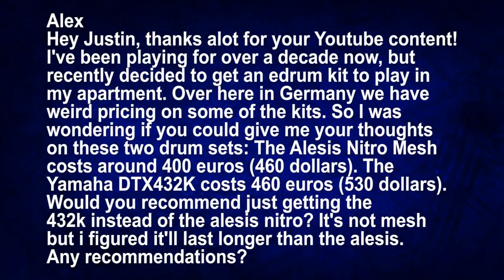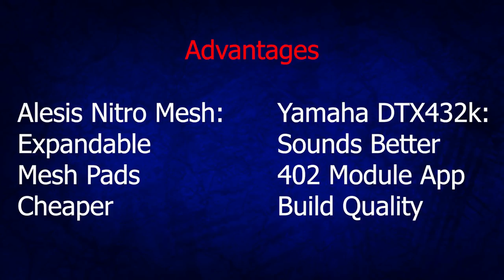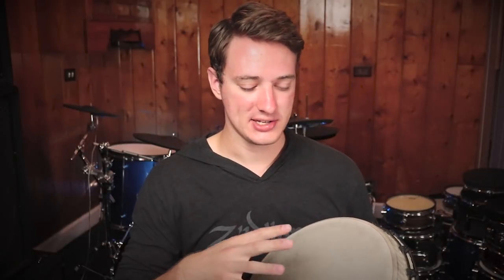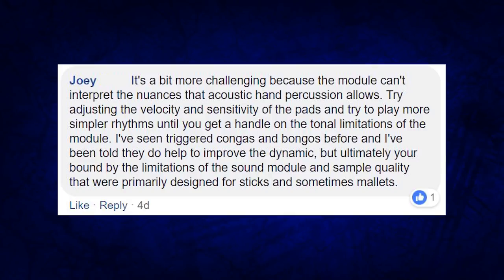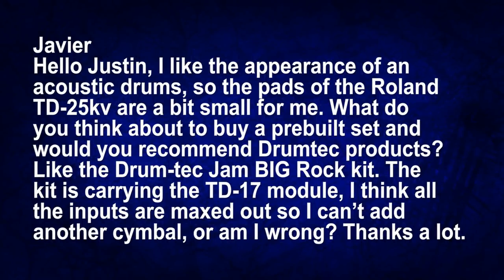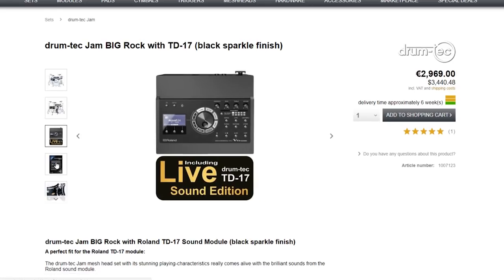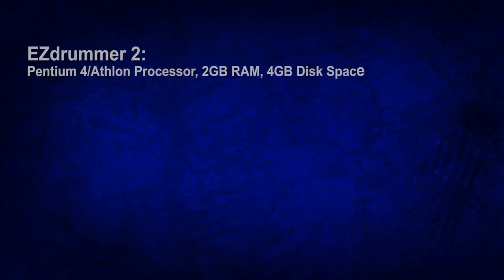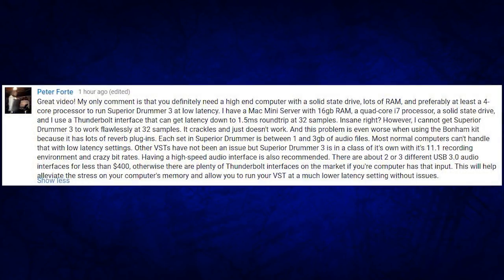Do You NEED Powerful Hardware To Run Drum Software? (Ask 65 Drums Ep. 7)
Today's questions about electronic drums:

Alex
Hey Justin, thanks alot for your Youtube content! I've been playing for over a decade now, but recently decided to get an edrum kit to play in my apartment. Over here in Germany we have weird pricing on some of the kits. So I was wondering if you could give me your thoughts on these two drum sets: The alesis nitro mesh costs around 400 euros (460 dollars). The Yamaha dtx 432 K costs 460 euros (530 dollars). Would you recommend just getting the 432 k instead of the alesis nitro? It's not mesh but i figured it'll last longer than the alesis. Any recommendations?

Seth
How do you play believable hand percussion on edrums?

Javier
Hello Justin, I like the appearance of an acoustic drum so the pads of the ROLAND TD-25kv are a bit small for me. What do you think about to buy a prebuilt set and would you recommend Drumtec products? Like the Drum-tec Jam BIG Rock kit. The kit is carrying the TD-17 module, I think all the inputs are maxed out so I can’t add another cymbal, or am I wrong? Thanks a lot.

Danko
Hey Justin, I was just wondering if I need a 'good' PC for programs like Superior Drummer to work properly (in terms of triggering MIDI signals from a drum module), because my PC is really old and at this point it barely works. Thanks in advance. Greetings from Chile.

✅Drumkey 5 Pack

✅Zildjian Cymbal Clock

✅ My Favorite Drumsticks:

✅ My Favorite Drum Throne:

The Camera Gear I Use To Make The Videos:
✅Canon SL2

✅Rode Video Mic Pro v3

Official 65 Drums Merch!